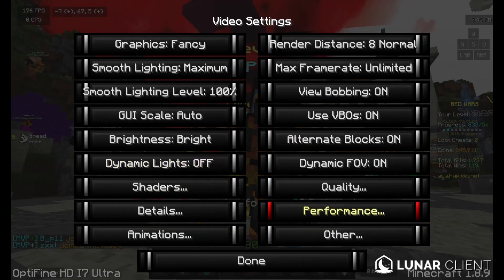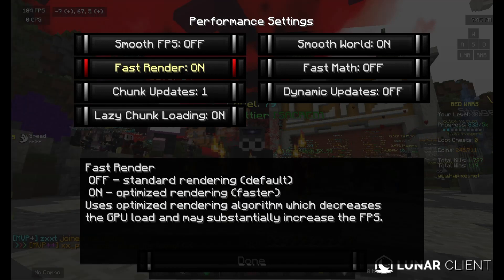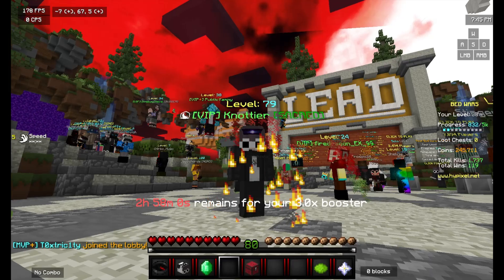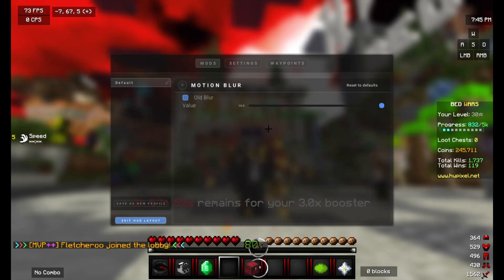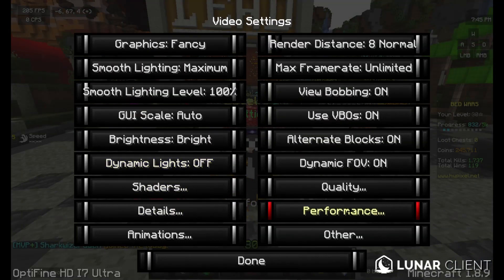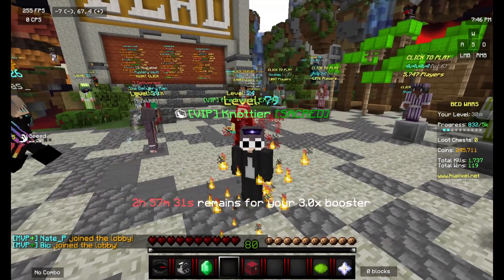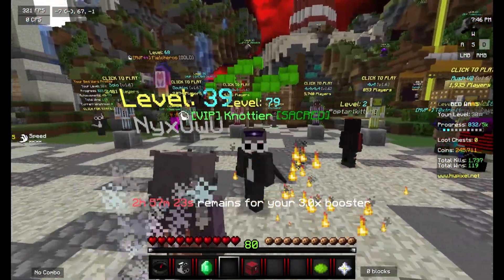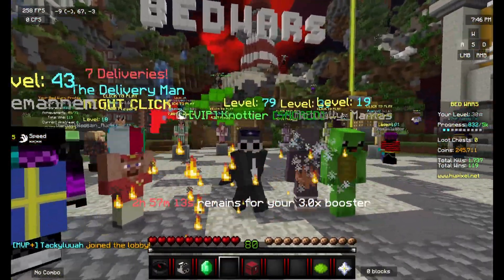How To Fix Lunar Client Motion Blur Not Working Problem!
If it did please like and sub, you don't have to but it would be nice if I helped you out and you could in return. But you don't have to. Thanks!

Please donate if you can. it would really make my day! You will also get a shoutout in next Youtube video!

Ign: Knottier